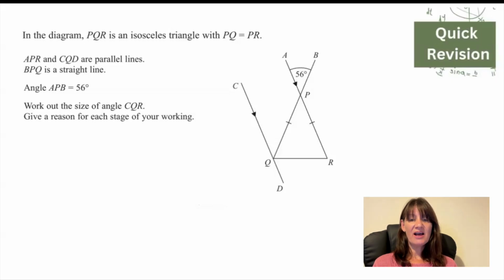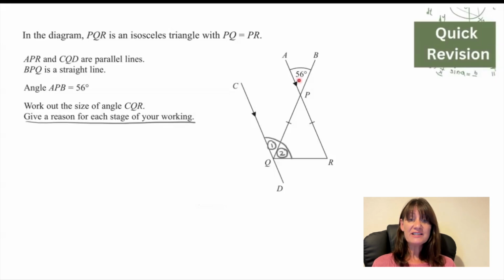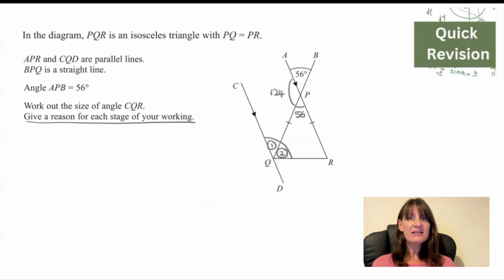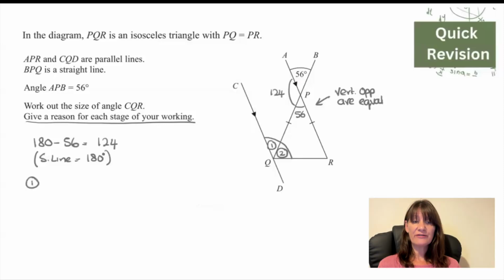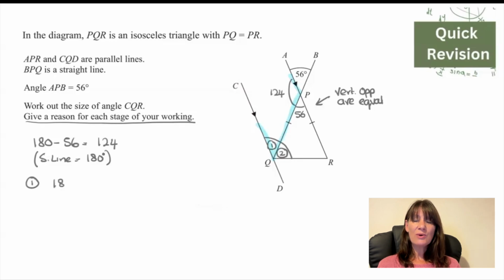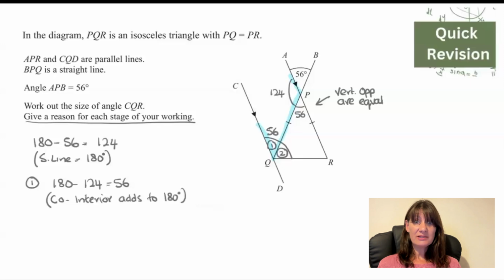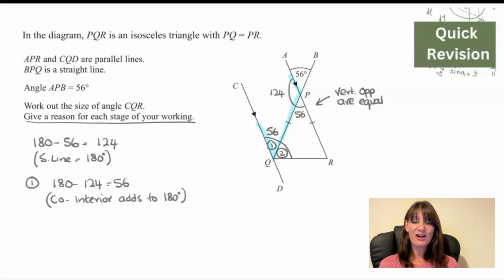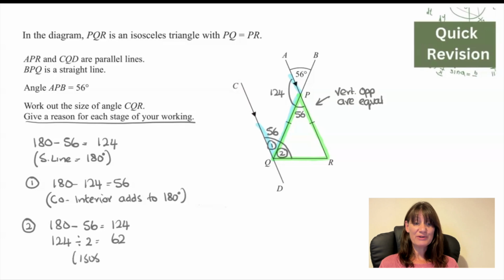Angles Exam Question Walkthrough | GRADE 3 | Daily Maths Challenge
for more information about who we are and what we offer; including our courses. Suitable for home ed families, resit students, adult learners and students wanting to advance their studies..

Timecodes:
0:00 - Intro
0:04 - What is quick revision?
0:30 - Today's question
0:47 - Answer
0:51 - Worked solution